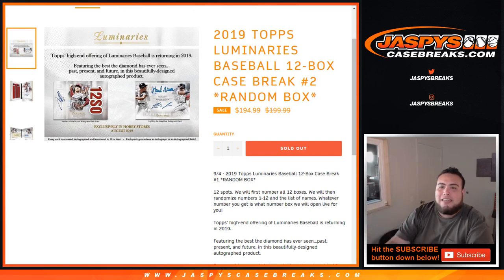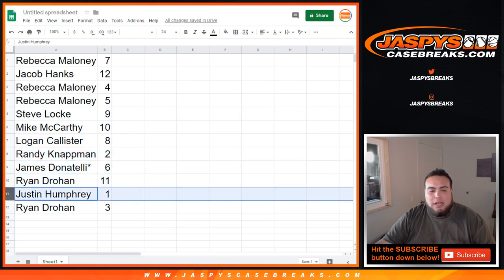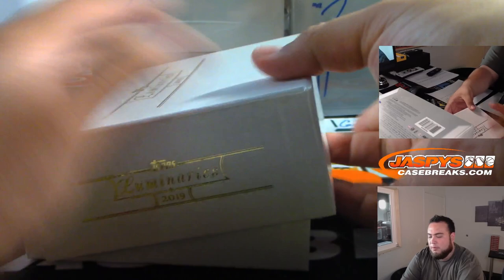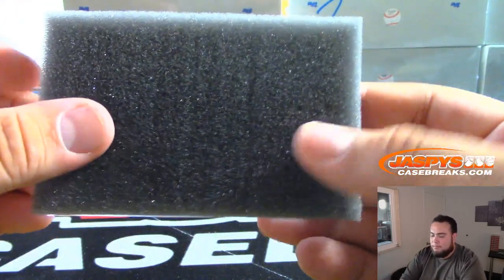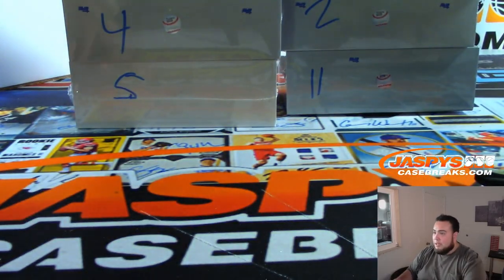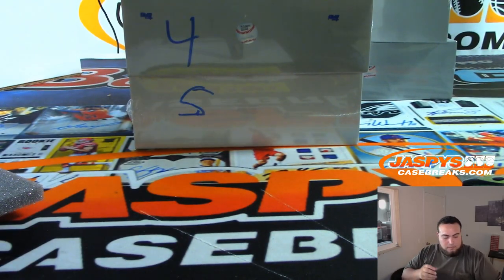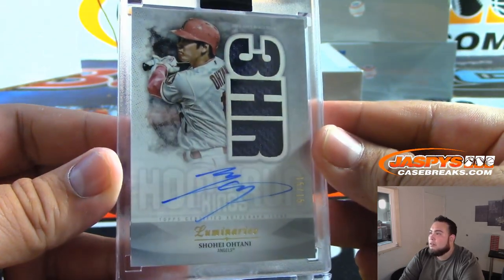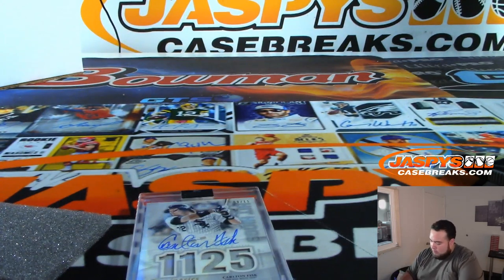SUN. 9/8 - 2019 TOPPS LUMINARIES BASEBALL 12-BOX CASE BREAK #2 *RANDOM BOX*